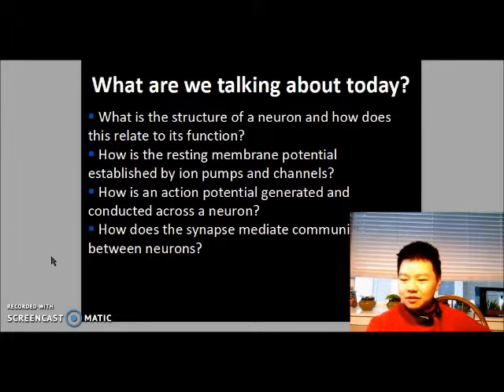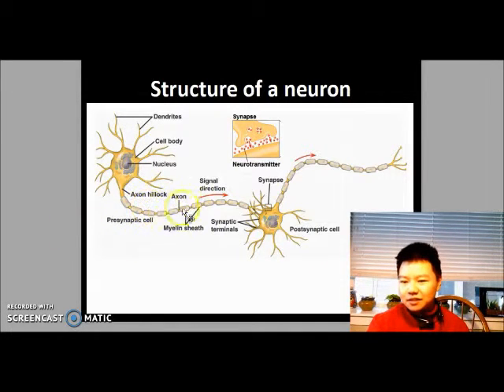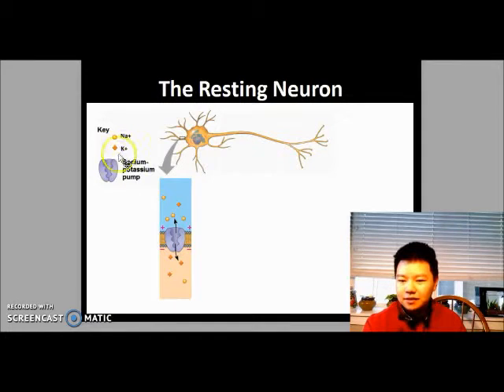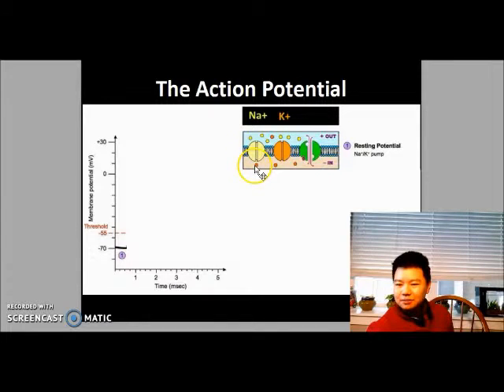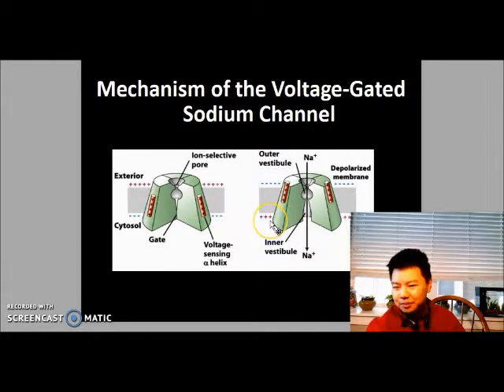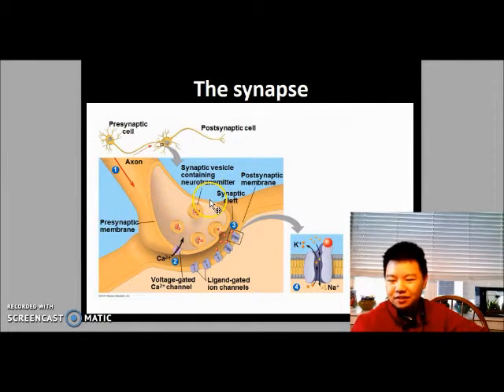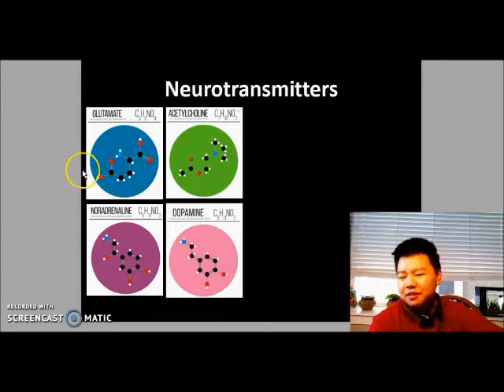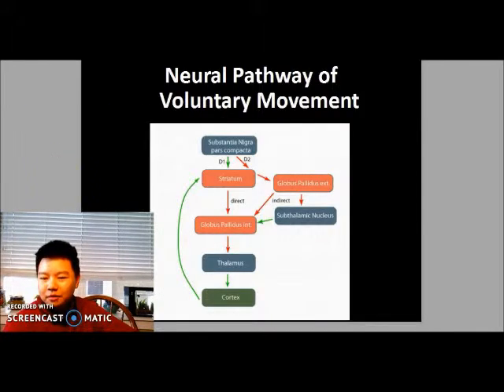Session 12 - Neurons, Impulses, and Synapses 2016